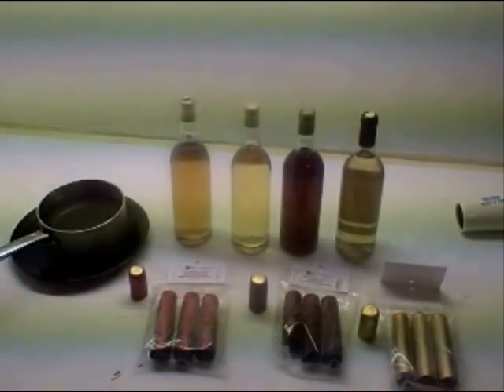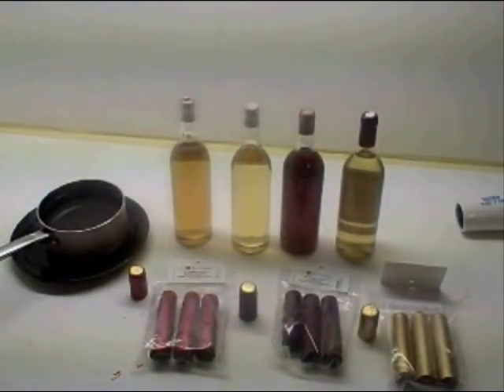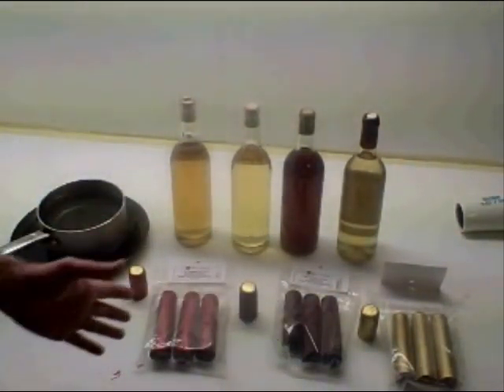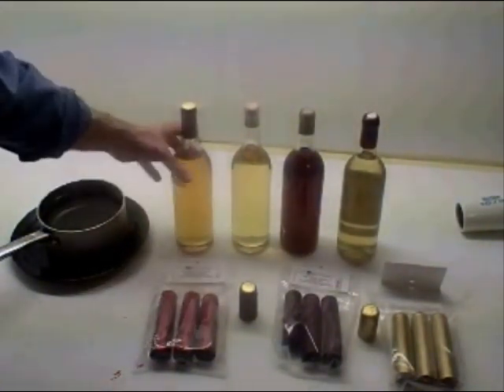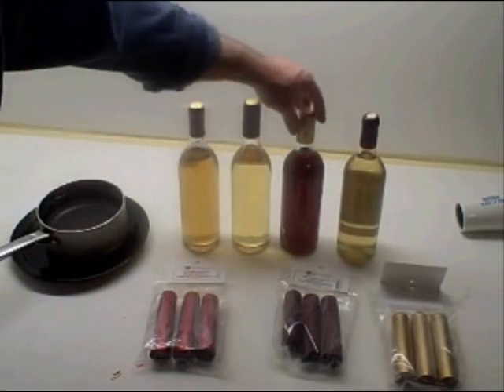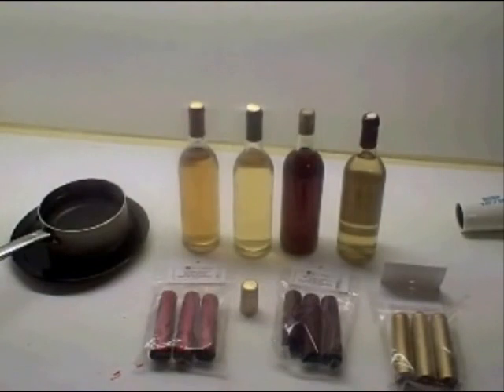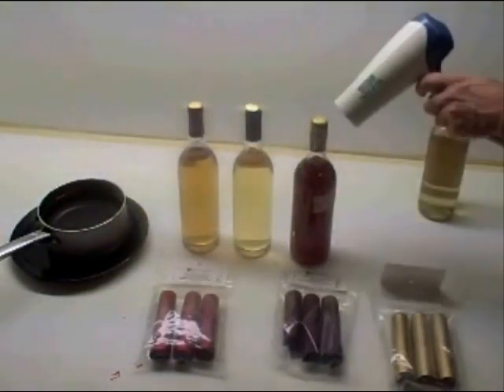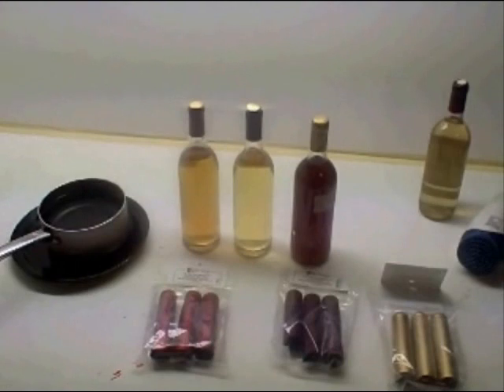Mead Making Tip: Adding Attractive heat Shrink Caps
For about 8 cents you can add a nice top to your bottle of mead or wine. Easier and less mess than using hot wax. They come in lots of colors. This video shows you how to do it.

Will's Mead Making Books:
How to Make a one gallon batch of mead kindle book
The Secret Art of Mead Making Revealed